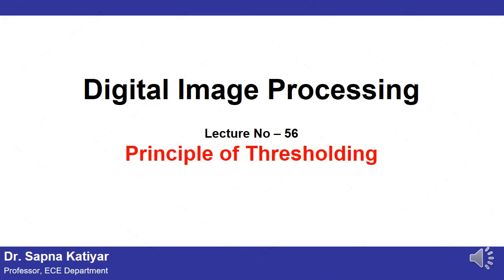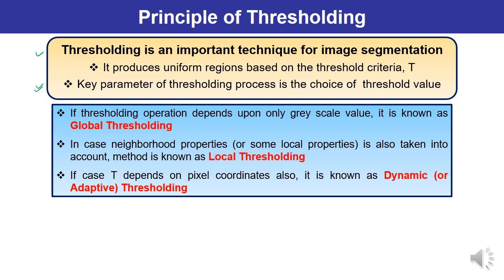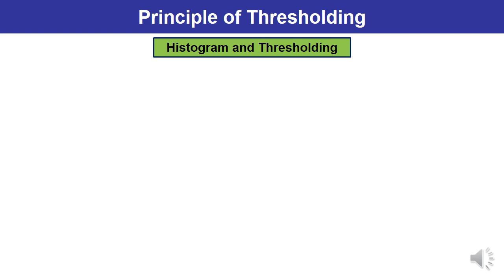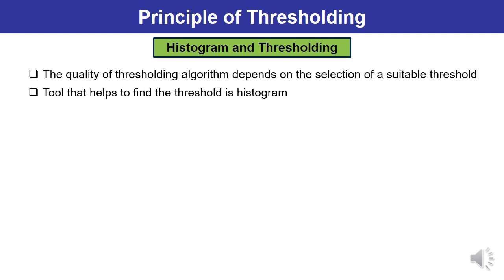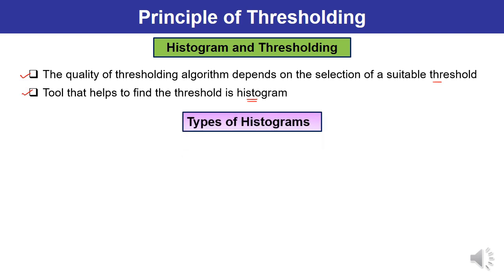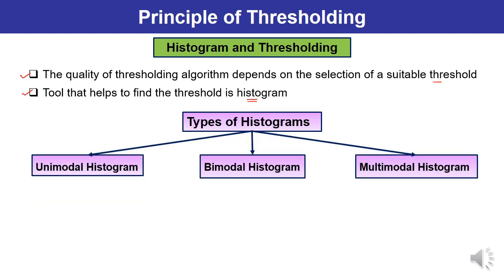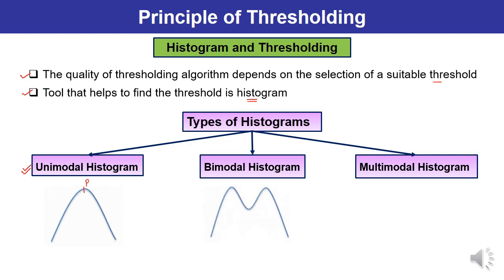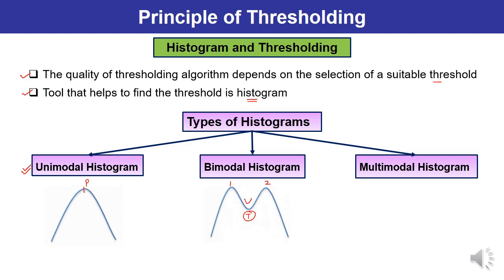L56 | Principle of Thresholding | Single-level,Multiple,Global &Adaptive || Digital Image Processing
This lecture describes about the Principle of Thresholding in Image Segmentation. Types of Histograms: Unimodal Histogram, Bimodal Histogram and Multimodal Histogram have been discussed.
Various types of thresholding have also been discussed in detail:
 Single Level Thresholding
 Multiple Thresholding
 Global Thresholding
 Adaptive Thresholding
 Optimal Otsu Thresholding Algorithm